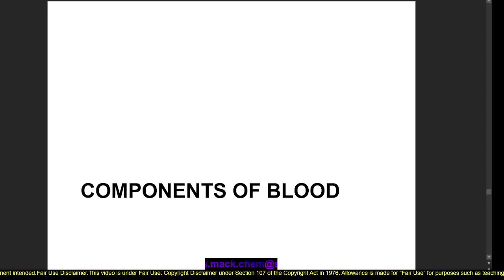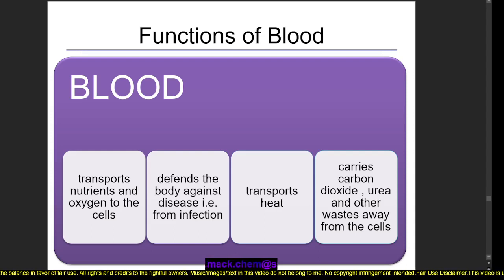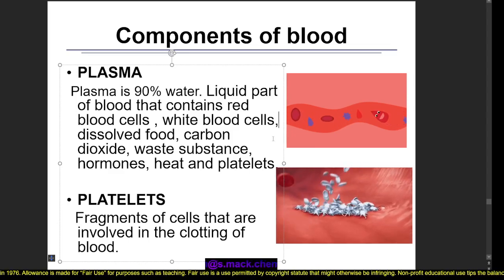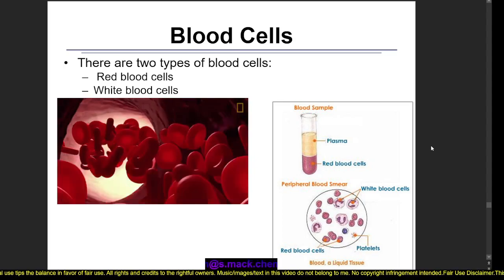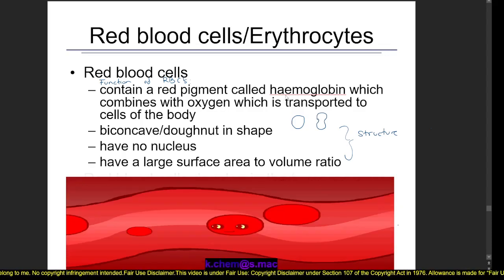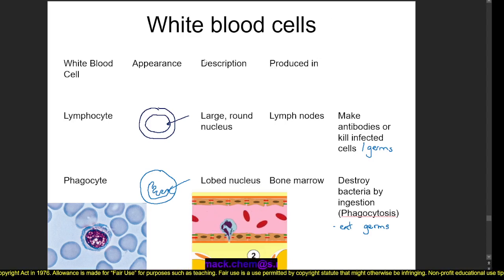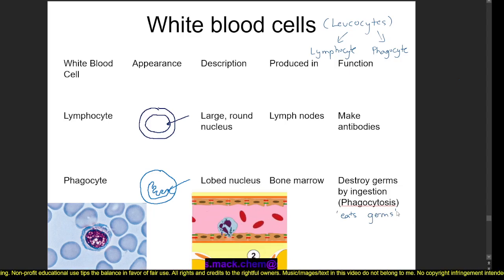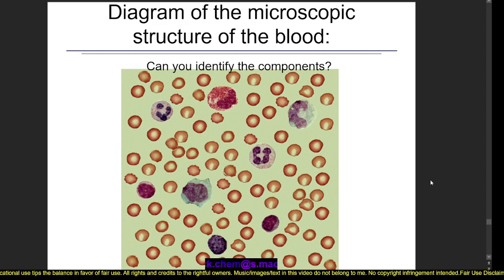10. Components of blood